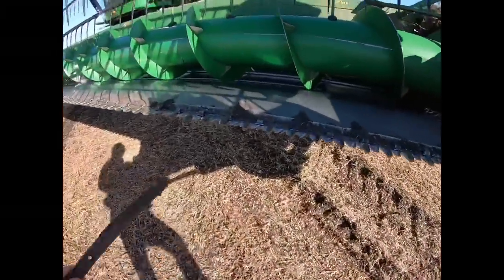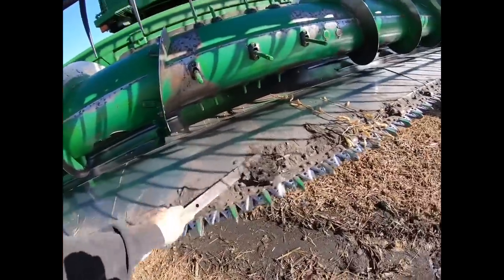MUD EVERYWHERE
Conditions have gone from bad to much much worse. 9870s on tracks doing work. 600 quad trac and 1500 bu. Grain cart.